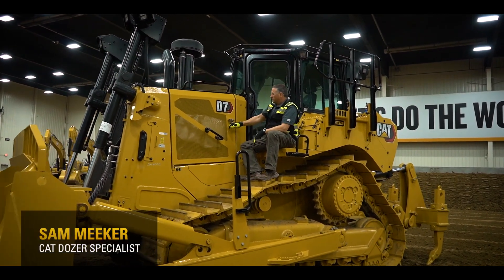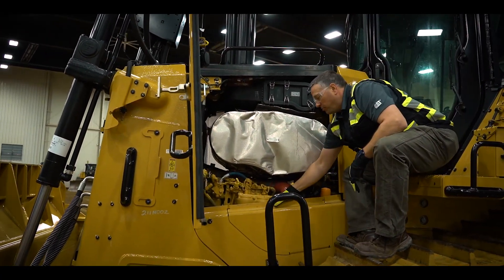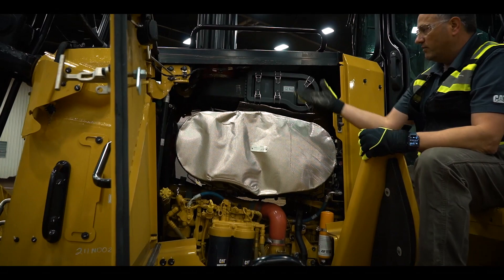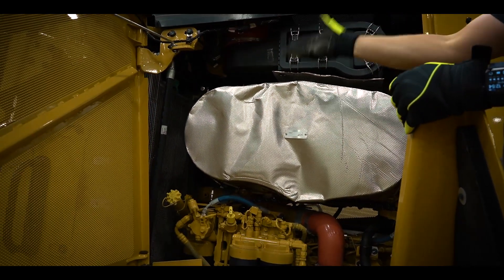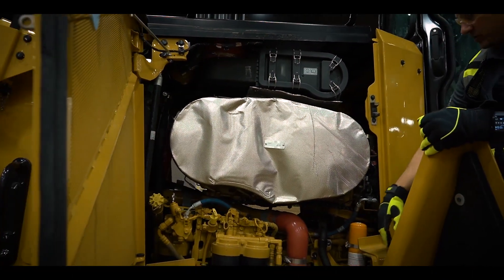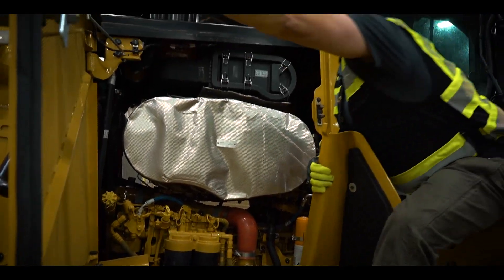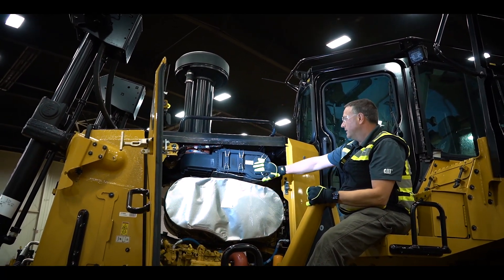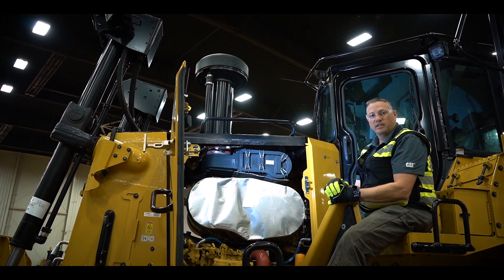Cat® D7 Dozer – Serviceability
The new Cat® D7 Dozer is simple to service with removable panels, providing easy access to your machine’s daily checks.